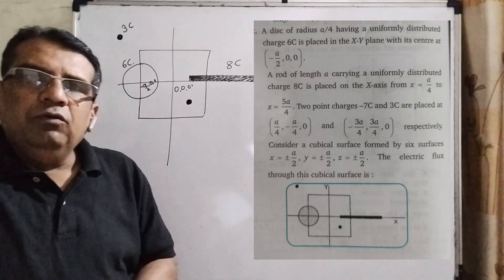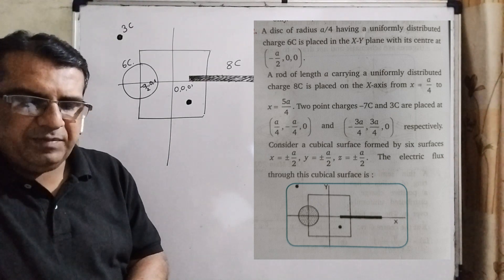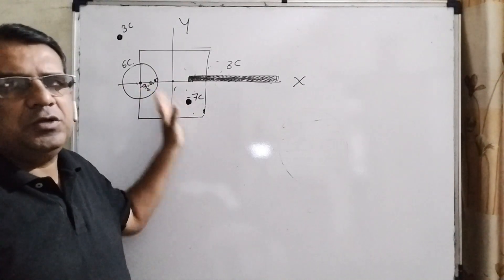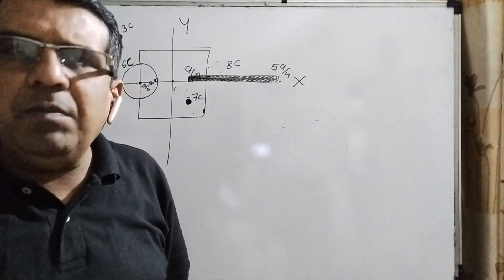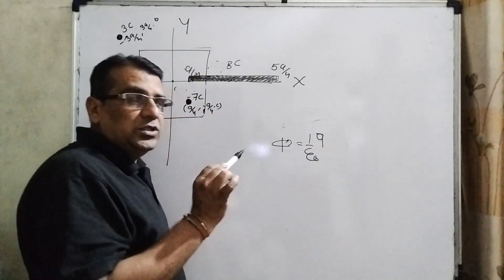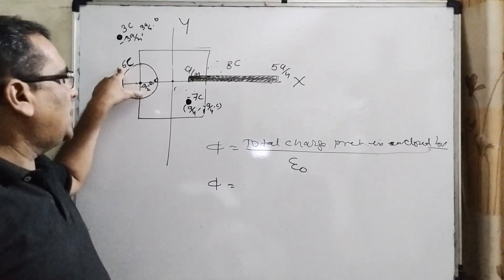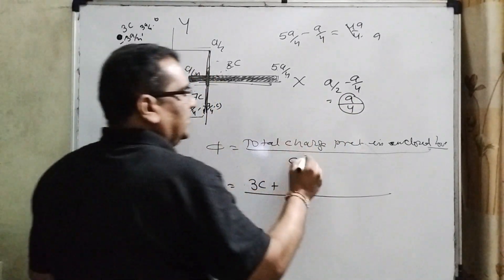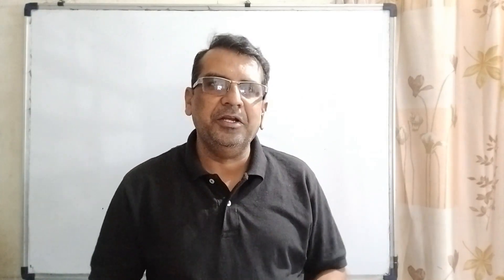A disc of radius a/4 having a uniformly distributed charge 6C is placed in the X-Y plane with its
A disc of radius a/4 having a uniformly distributed charge 6C is placed in the X-Y plane with its centre at -a/2,0,0.A rod of length a carrying a uniformly distributed charge8C is placed on the X-axis from